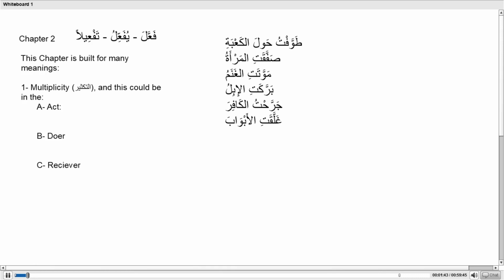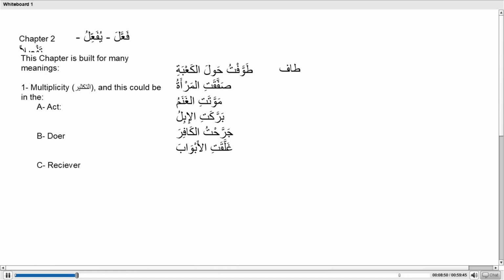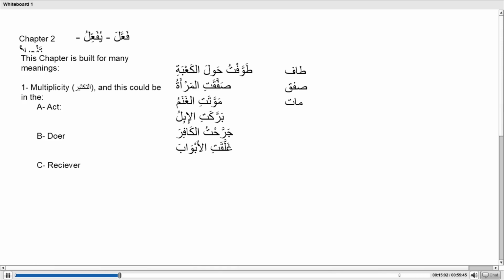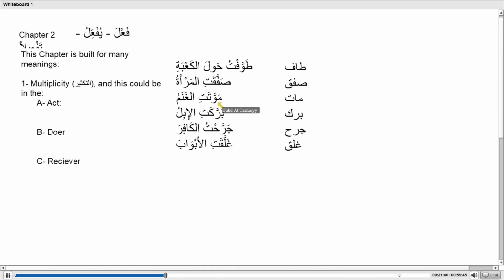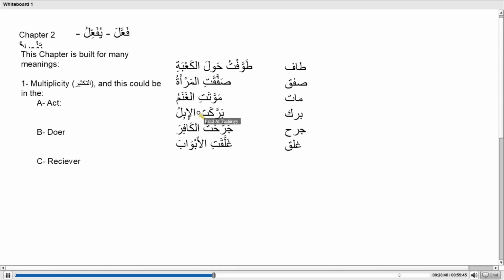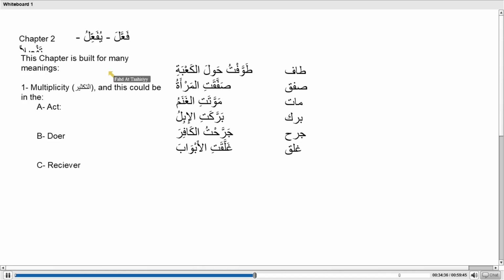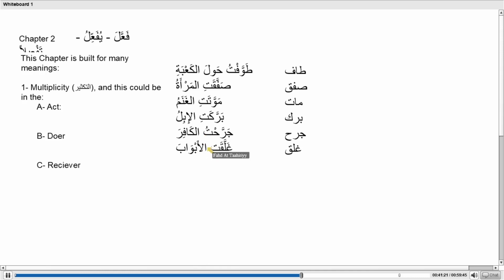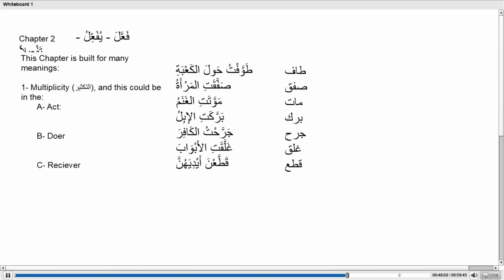Sarf - Introduction to Arabic Studies Sarf Class 29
Learn Arabic Morphology, Arabic, Language, Classical Arabic, Koranic Arabic, Quranic Arabic,